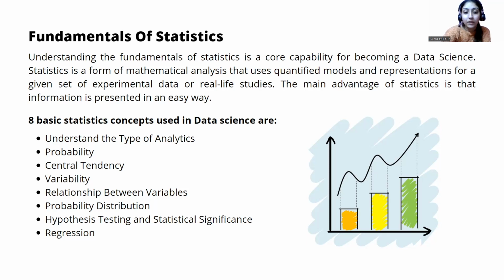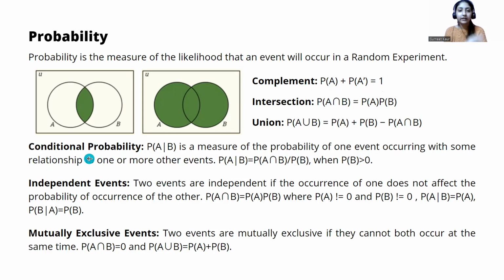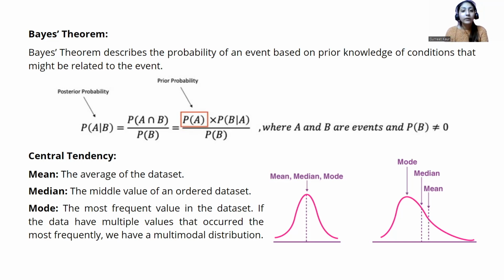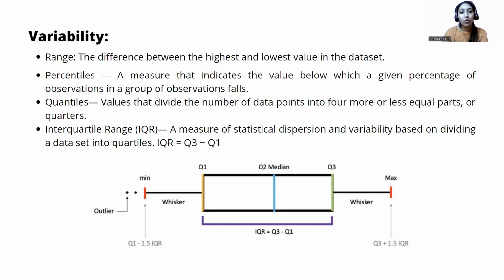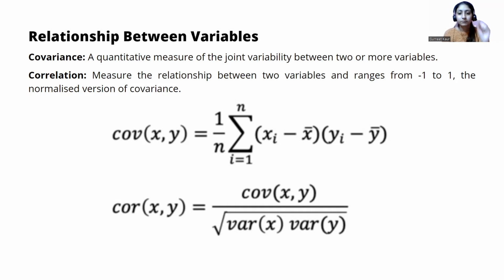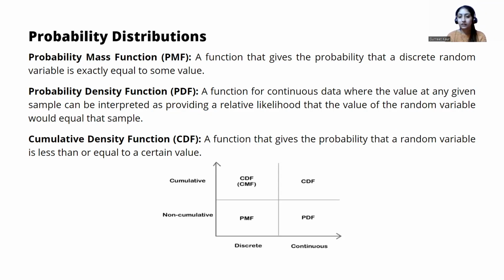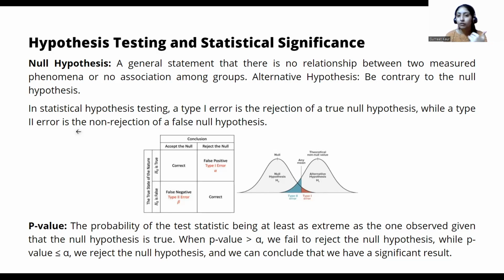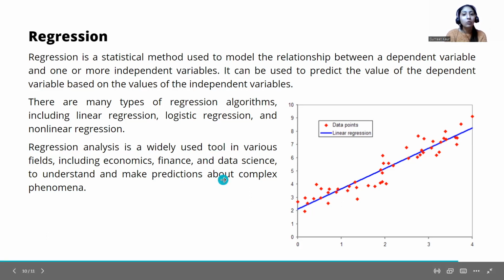Data Science 101: An Introduction to Statistics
Are you new to data science and looking to learn the basics of statistics? In this video, we'll go over the fundamental concepts of statistics that are important for data scientists to know. From mean, median, and mode to standard deviation and hypothesis testing, we'll cover everything you need to get started with data science. Whether you're a beginner looking to learn the basics or just want to brush up on your statistics skills, this video is for you.